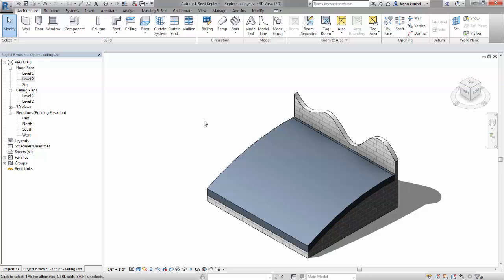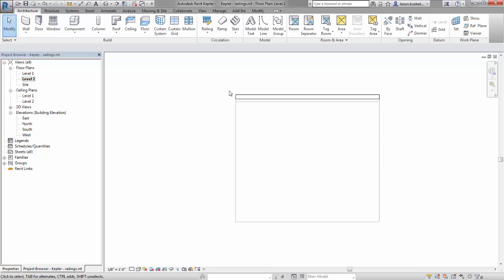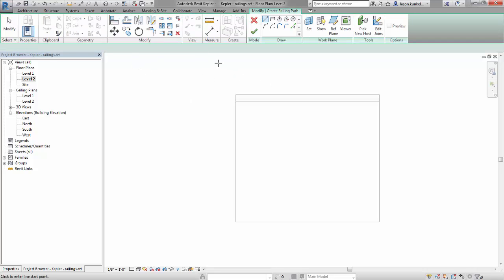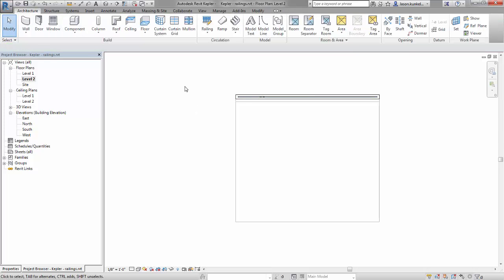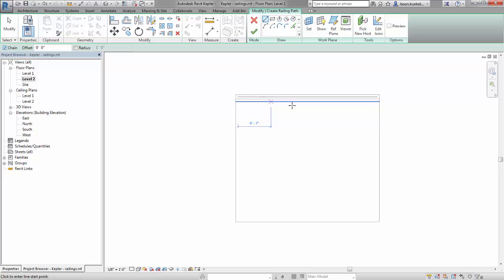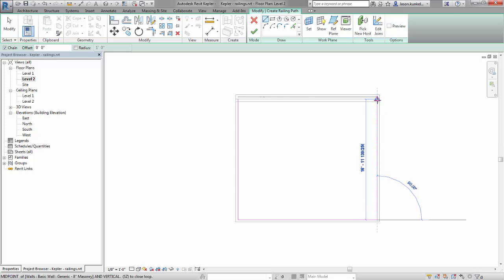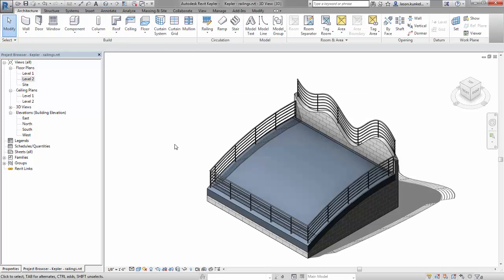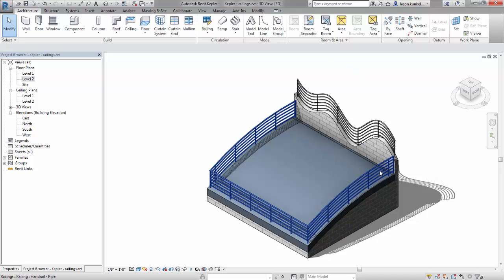Revit 2017 - Get Your Revit Rails to Follow Slopes and Tops of Walls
Every once in a while, you need your rail to look like a roller coaster, or at the very least it should simply follow the slope of a roof.

Revit 2017 has significantly enhanced the railing hosts. Now when you host your rail to the top of a wall, or a sloped roof, the rail will follow that slope, even if you only drew it with a single line in the sketch. This means faster and more accurate modeling and that means less wasted time.